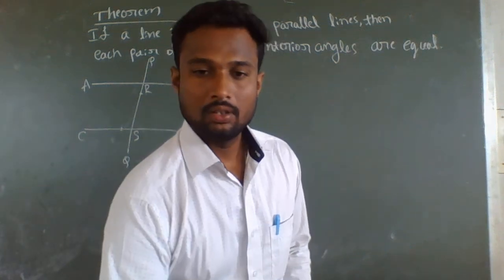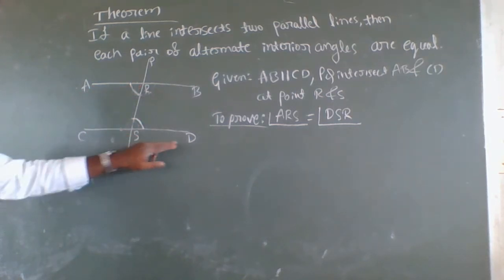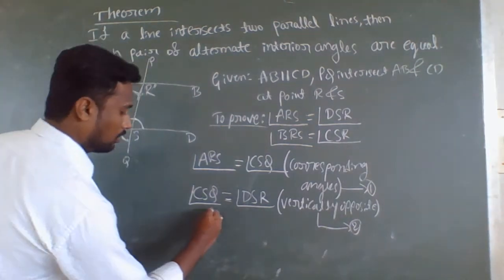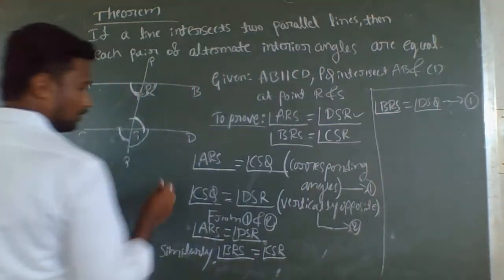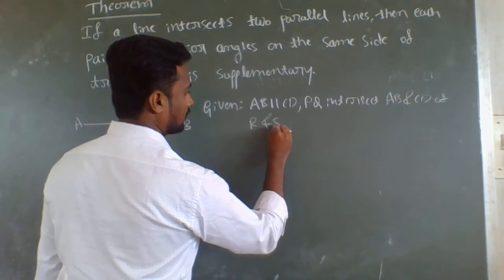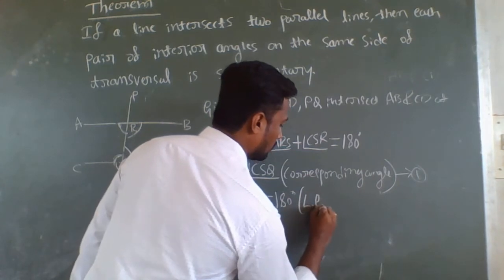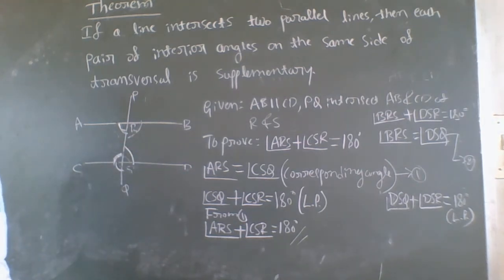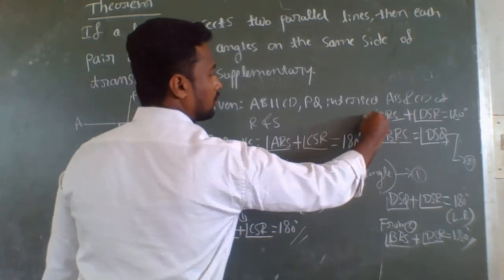CLASS - 9 MATHEMATICS